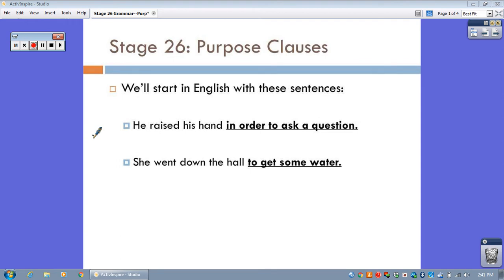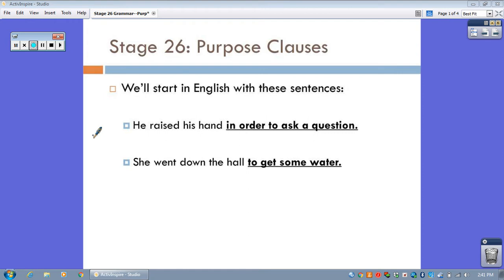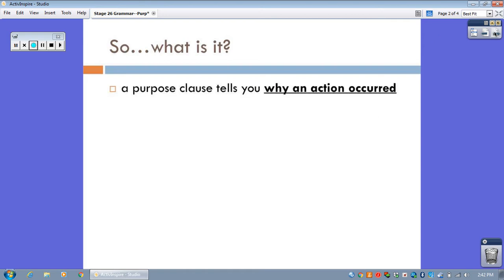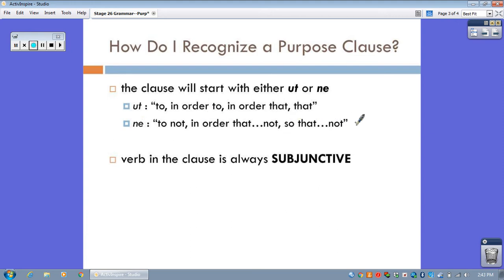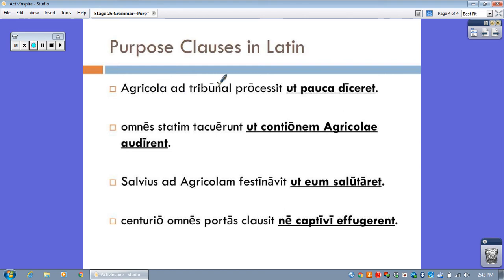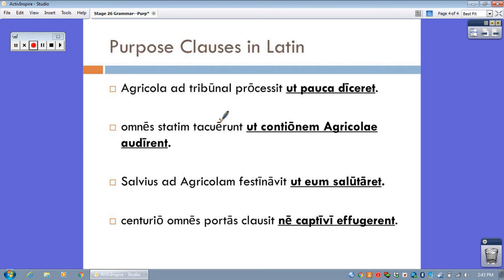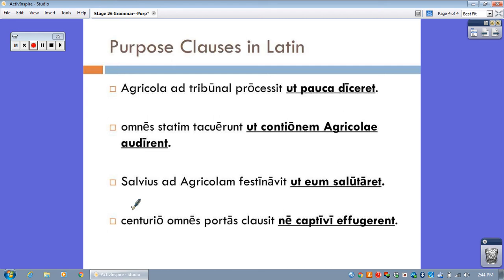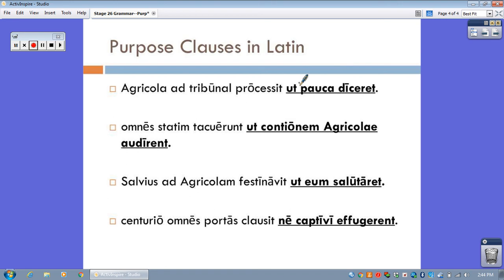Stage 26 Grammar Purpose Clauses